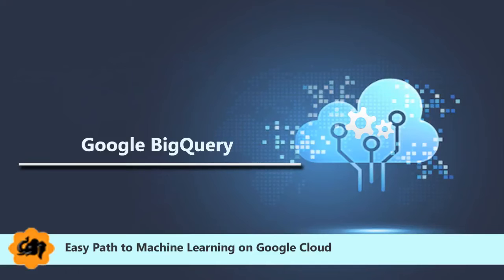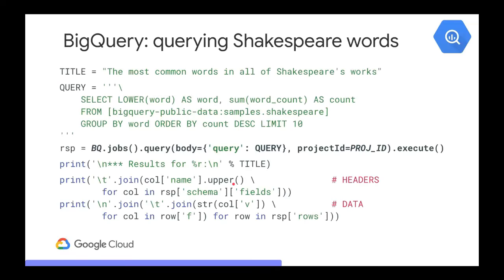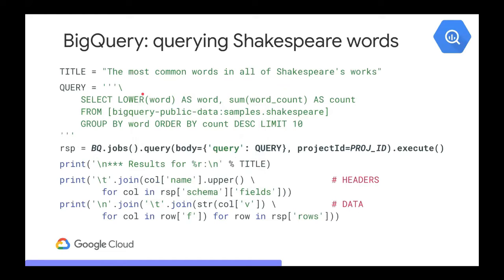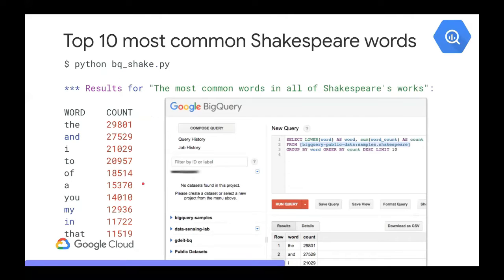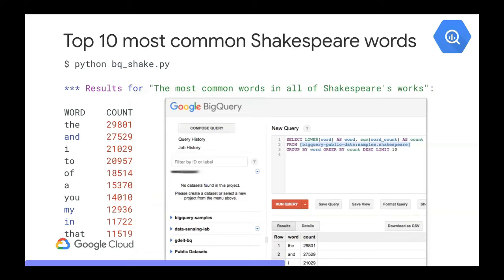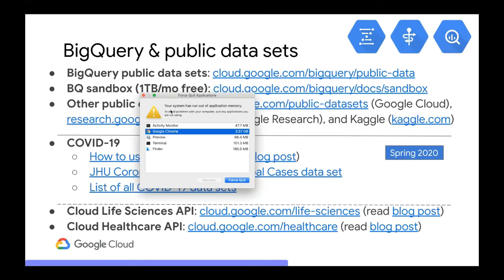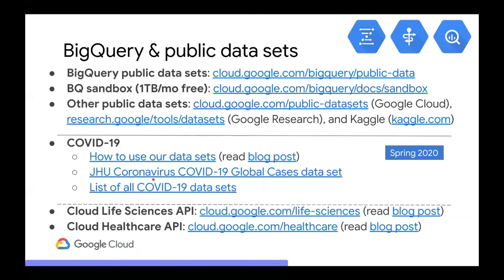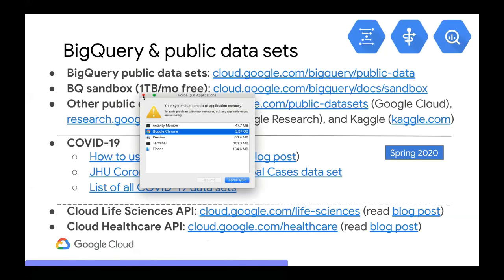Google BigQuery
Artificial Intelligence
Data Science
Big Data
Block Chain